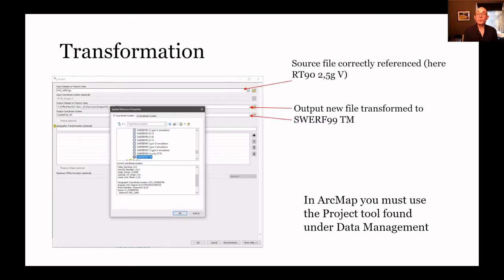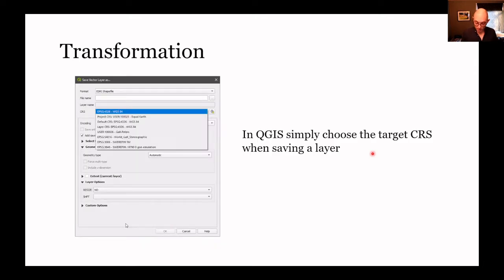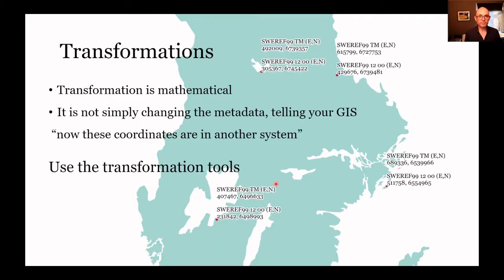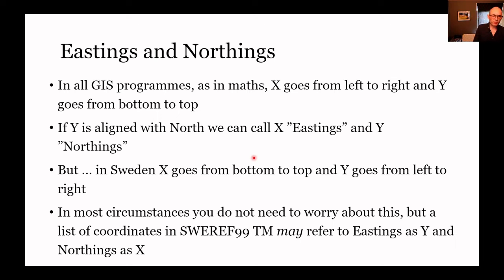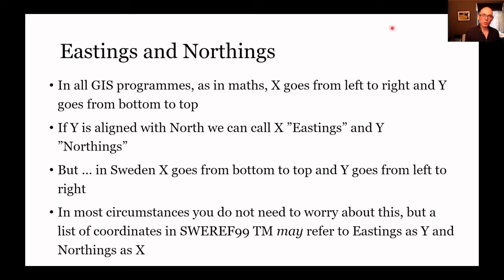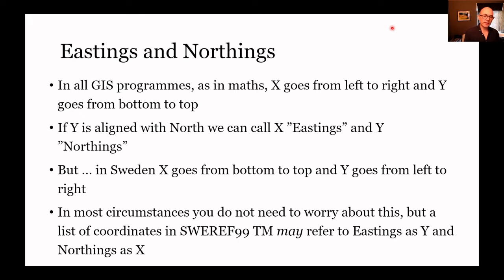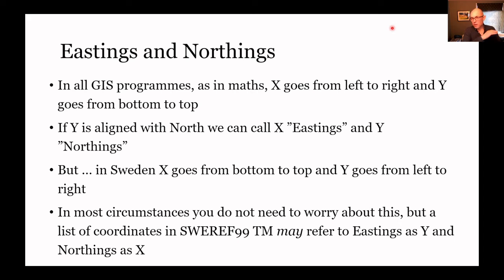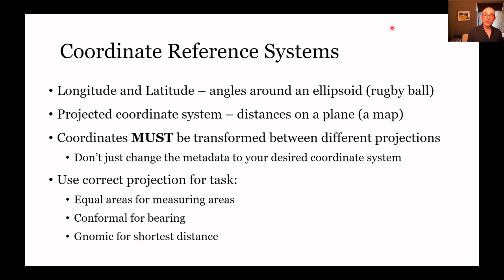SBG051 Lecture: CRS, p6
Some final details on using coordinate systems in GIS. The Swedish problem.